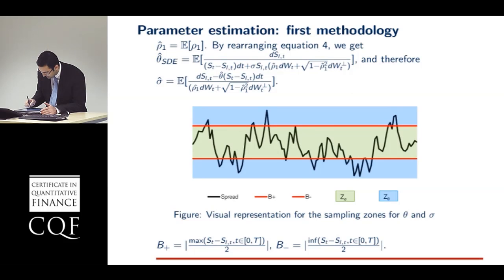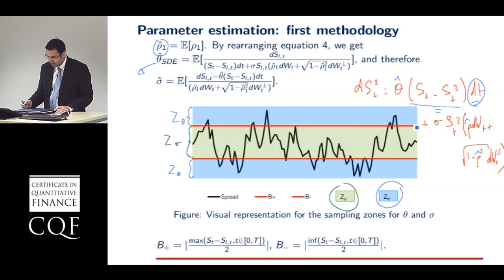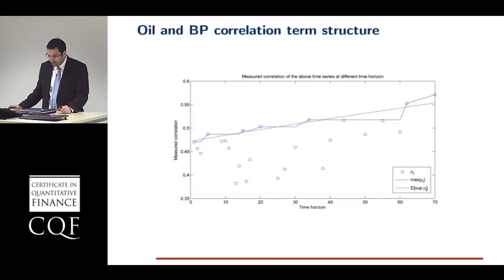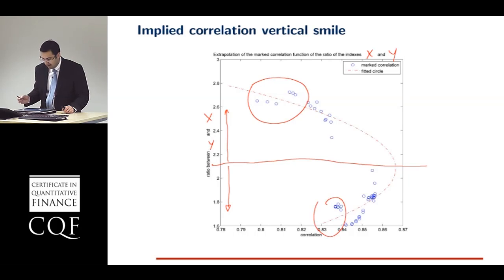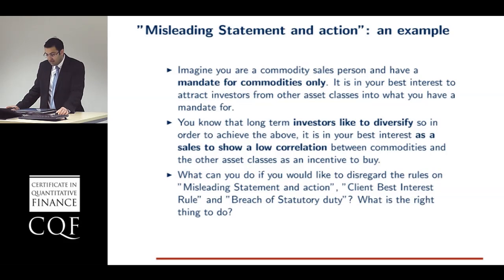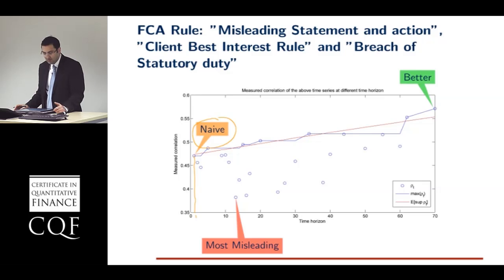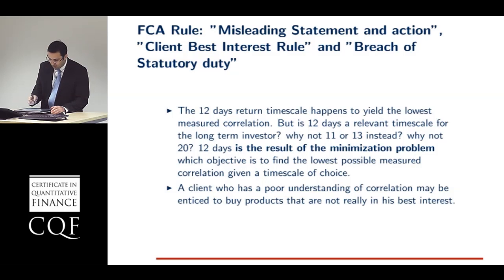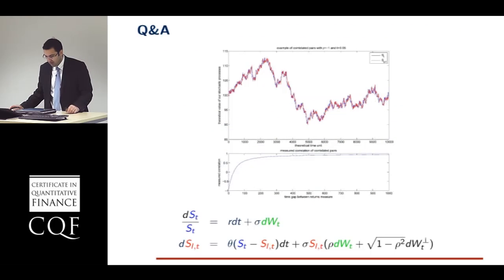Cointelation & Inferred Correlation Models (Part 2/2)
Babak Mahdavi-Damghani's presentation on the Cointelation model.
Abstract: within the framework of the financial industry, when representing relationships between assets, correlation is typically used. However, academics have long since questioned this method due to the plethora of issues that plague it. Indeed, it is thought that cointegration is a natural replacement in some of the cases as it is able to represent the physical reality of these assets better.
We will introduce in this presentation the concept of Cointelation which is a portmanteau neologism in finance, designed to signify a hybrid method between COINTegration and corrELATION techniques.
We will also introduce its immediately use-able industry mirror which we have named Inferred Correlation. Finally, we will examine few examples bearing in mind the new challenging regulatory environment.
Video in 2 parts. This represents part 2.